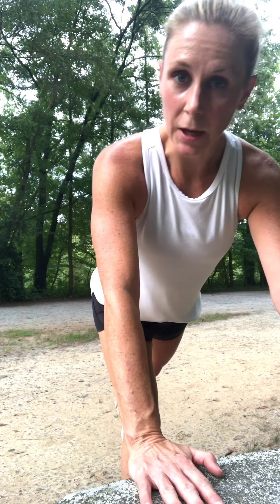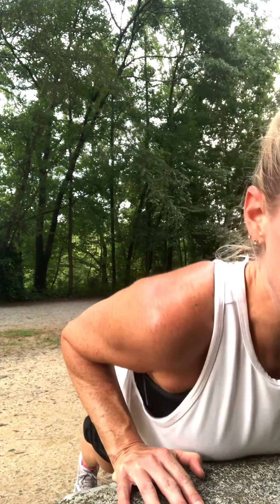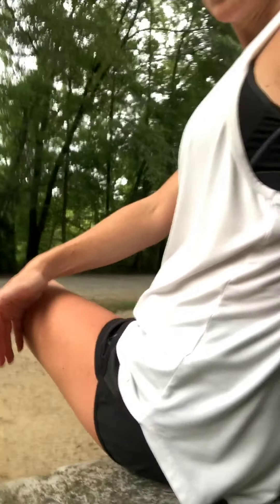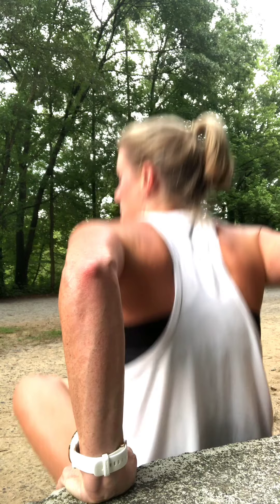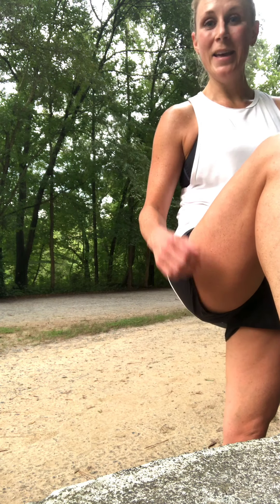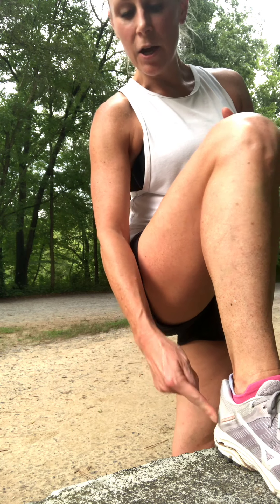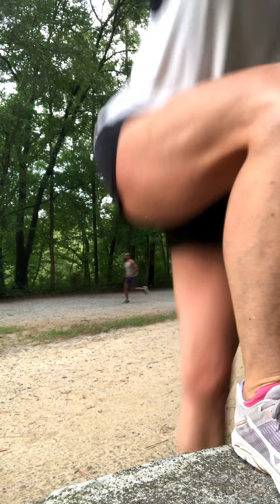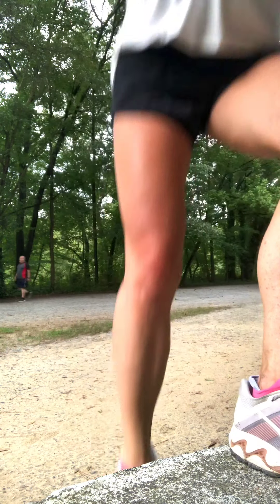Running + Strength Workout 🏃🏼‍♀️ 🏋🏼‍♀️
You don’t have to have weights to get in a strength workout.  And if you’re doing a shorter run or walk, adding in some strength exercises is a perfect way to make sure you’re still getting a great workout.
Most areas designed for walking or running – parks, trails, etc – have benches as well.  We can use those benches to add in some strength exercises.
This series of exercises is designed to be done anywhere, with no equipment:
Here’s what you’ll do:
* 10 Tricep Pushups
* 10 High Plank Shoulder Taps
* 10 Dips each side with legs in Figure 4
* 10 Step Ups each leg